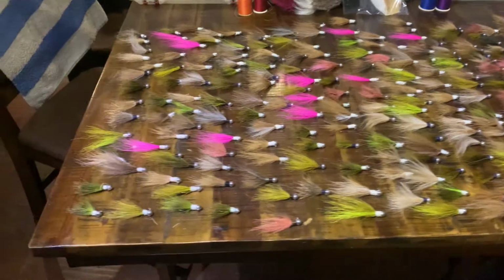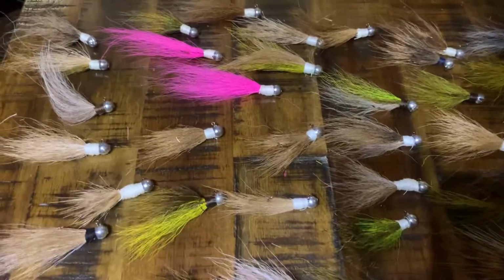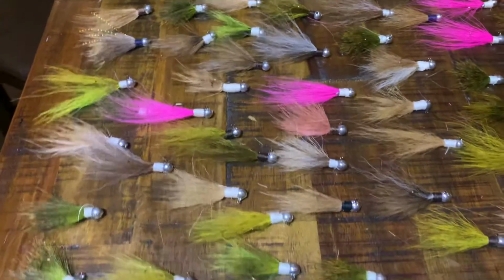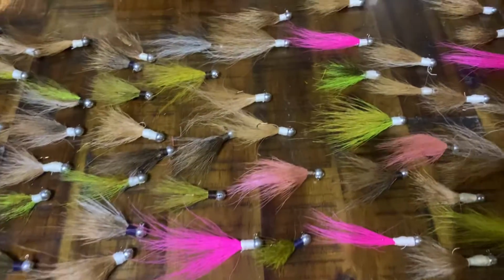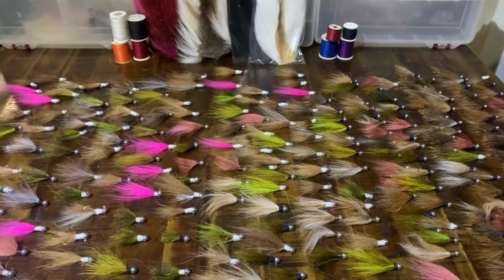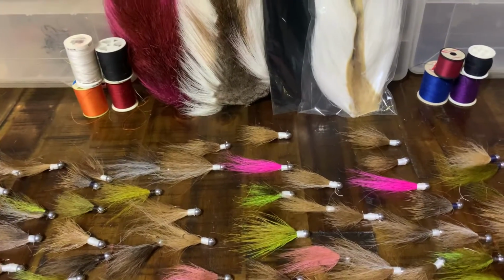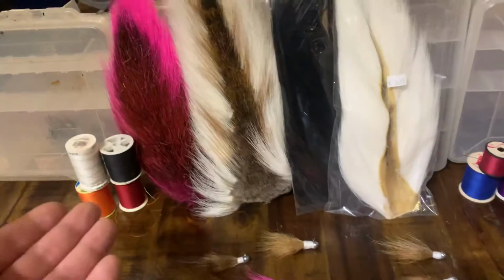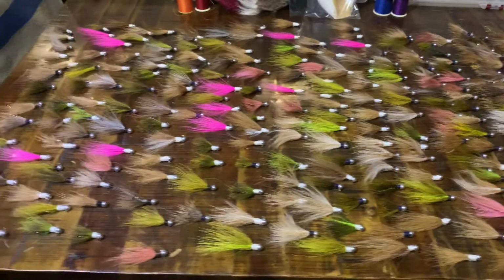Beginner Fly Tying Challenge 250+ Lures/Jigs In 5 Days